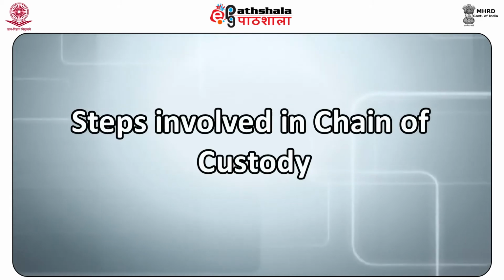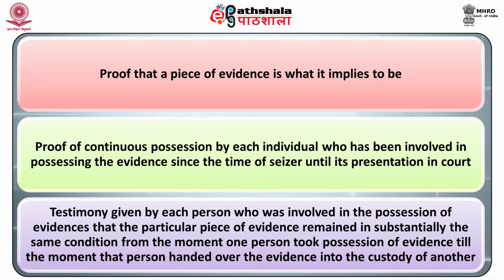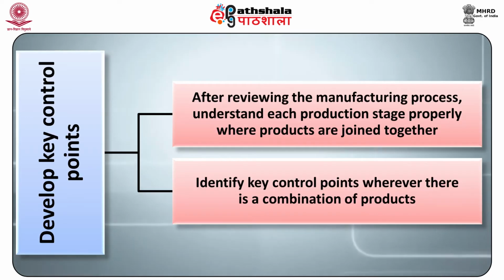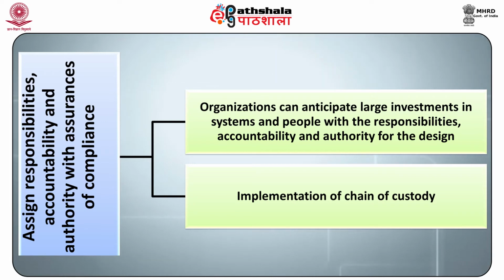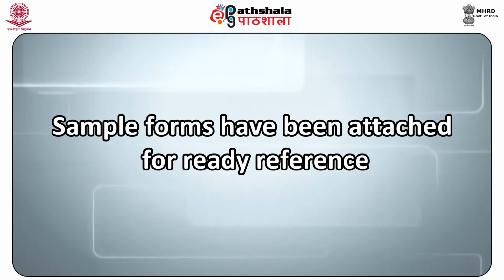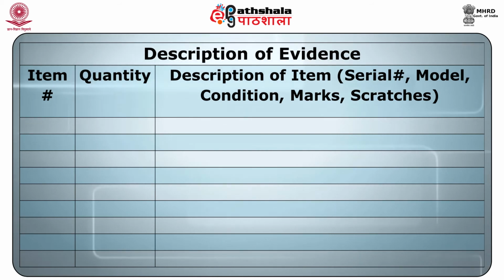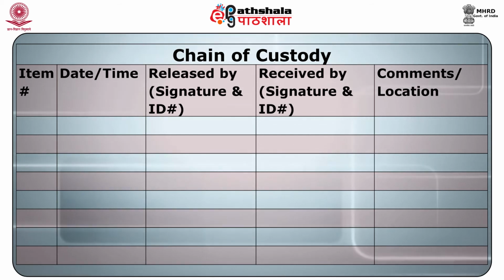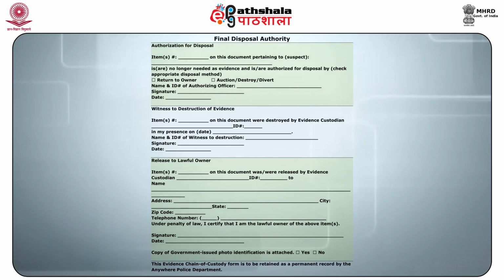M-13. Role of psychology in forensic science